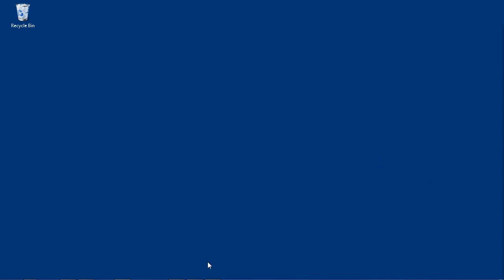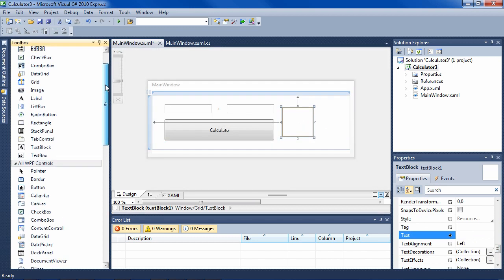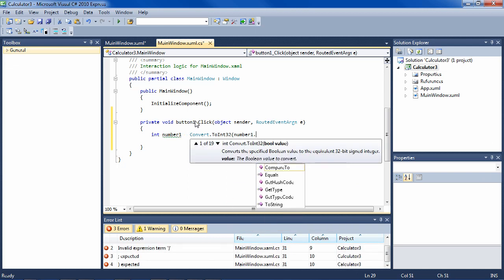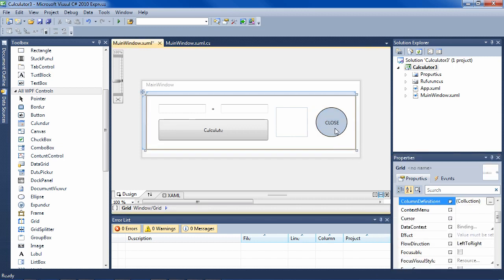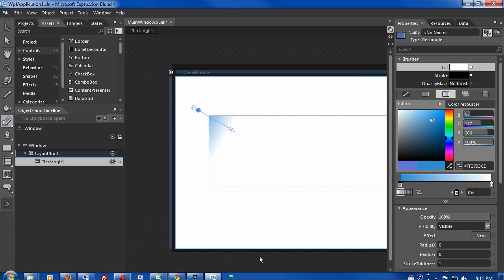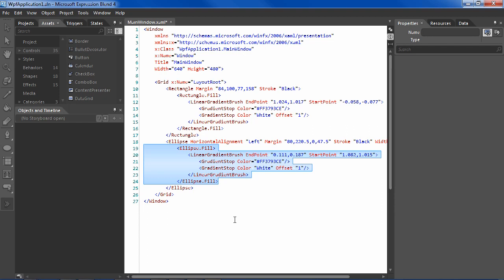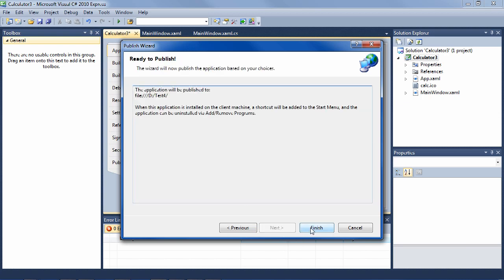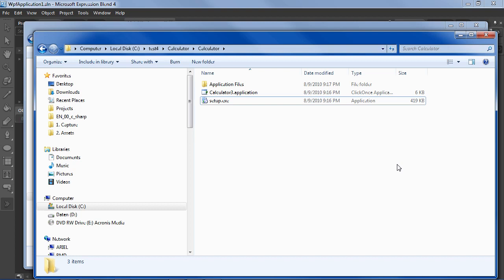C#: Creating a C# WPF Application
WPF is a technology that enables you to make Windows applications that can be installed on Windows computers and look like, say, Microsoft Word. Windows Forms was the old way to make Windows applications; today you want to use WPF. In this lesson, you will see how to create a simple calculator application in WPF, publish it as an .exe, and install it.